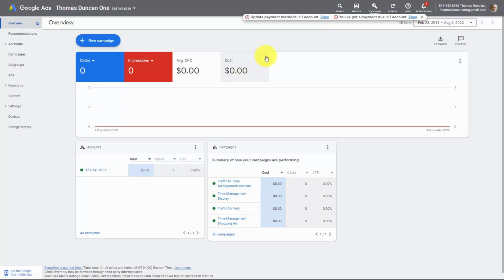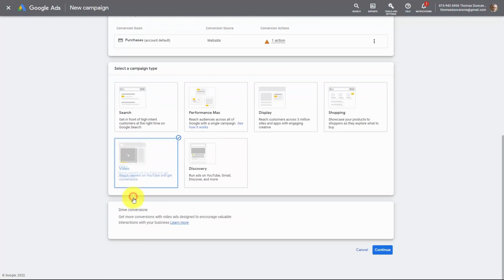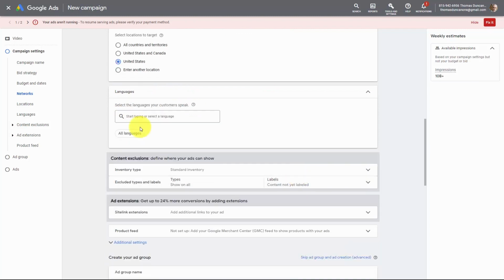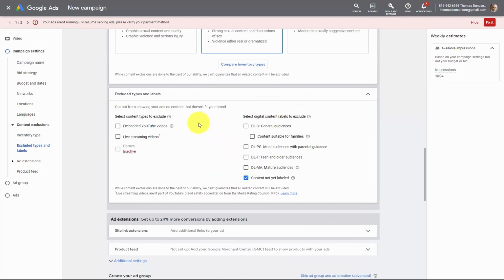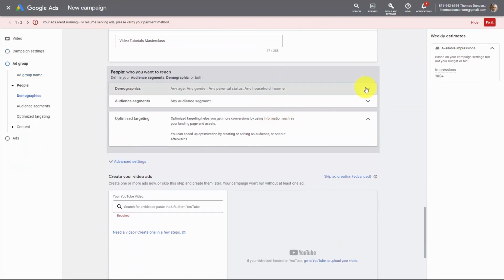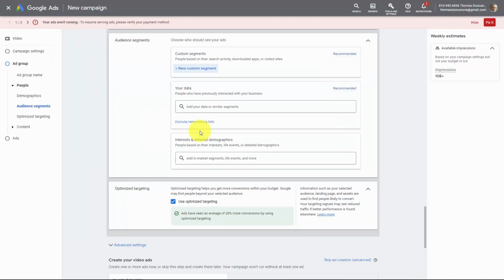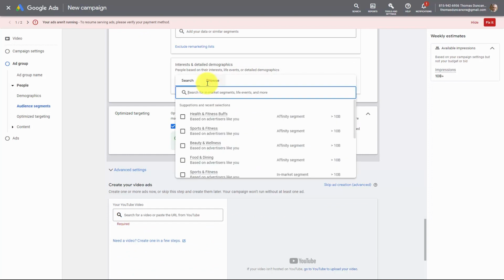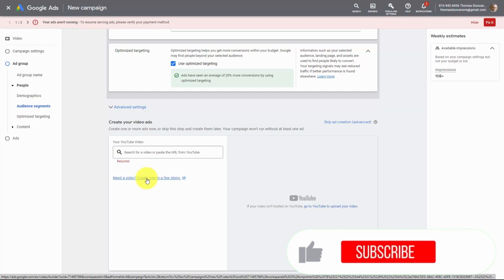0019 Set Up Your YouTube Ad make money Online youtube channel